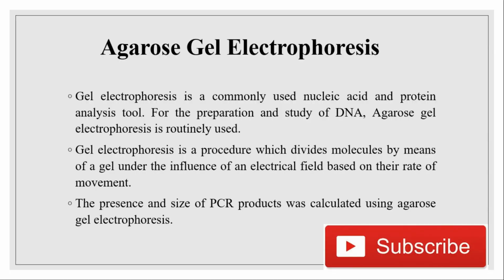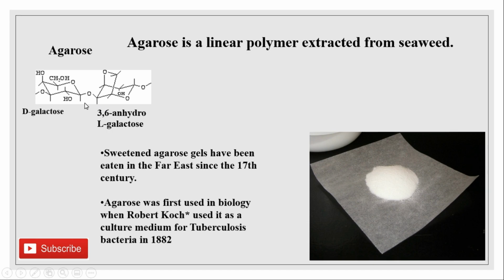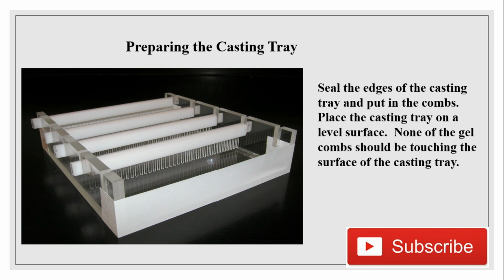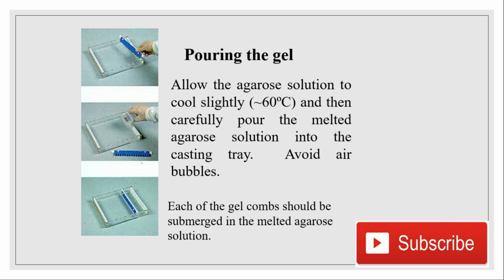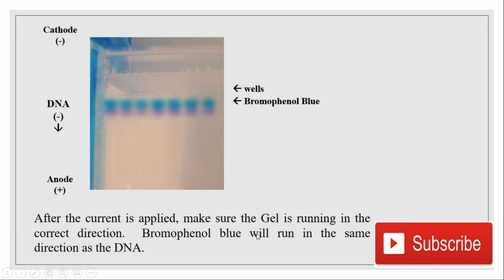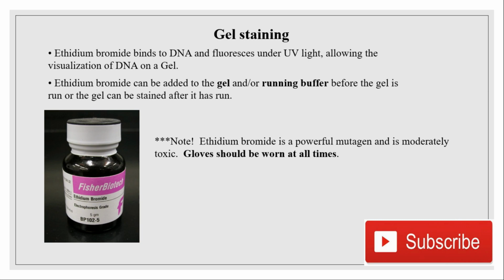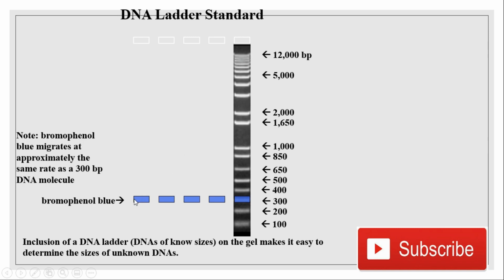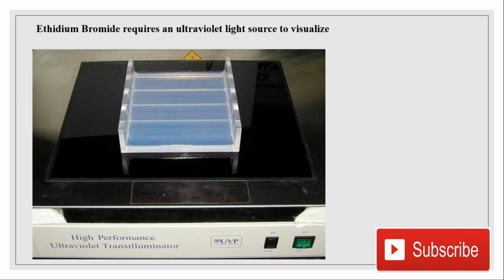Gel Electrophoresis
Gel electrophoresis. uses, application, principle, materials